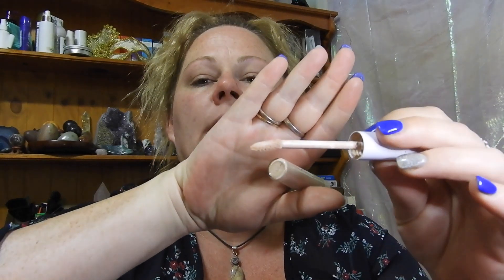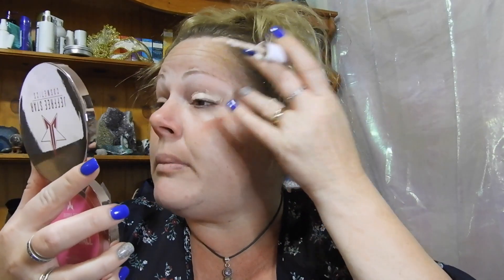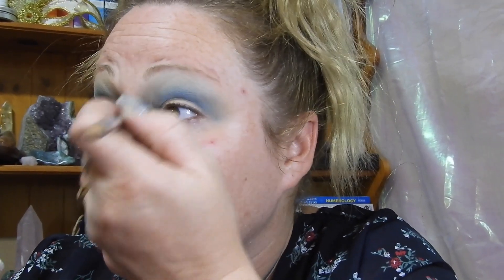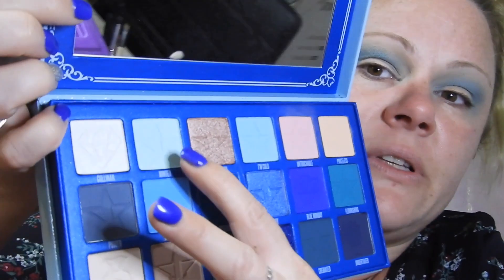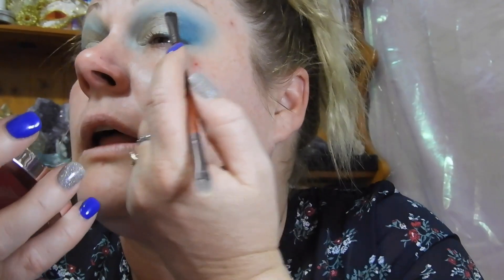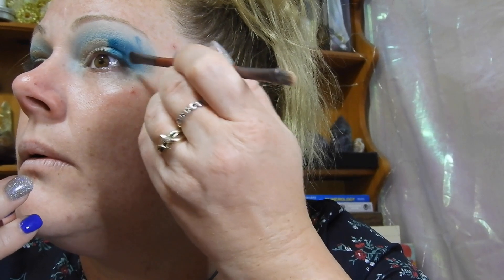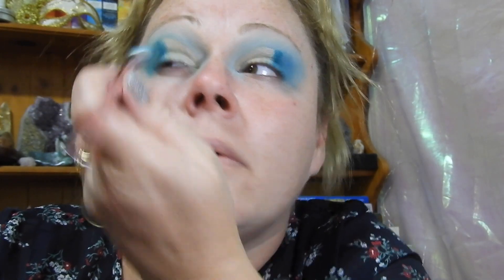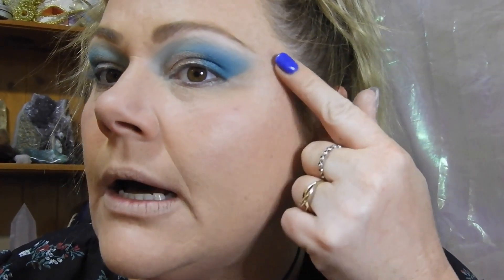playing with my Jeffree Star Blue Blood Palette!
be prepared for some cursing and shenanigans!

this is my second attempt at creating a look using the Jeffree Star Cosmetics Blue Blood Palette, my first attempt was a little rocky, I'm not sure this one was any better!
please give this video a big fat thumbs up if you enjoyed it, and don't forget to check out my 100 subscribers give away video, we are only 17 subs away from giving that bad boy away!